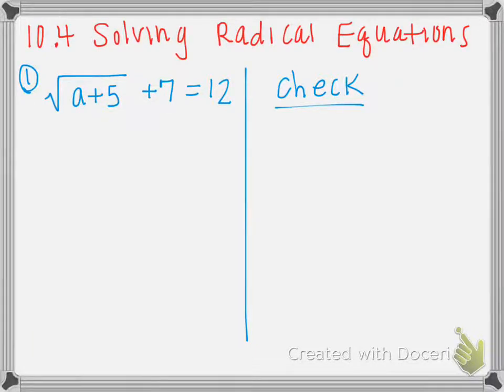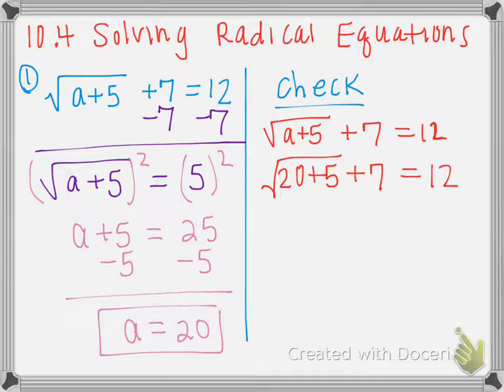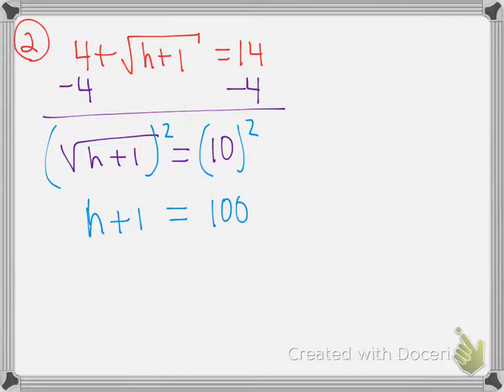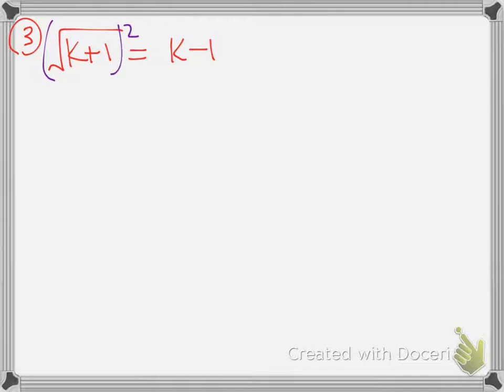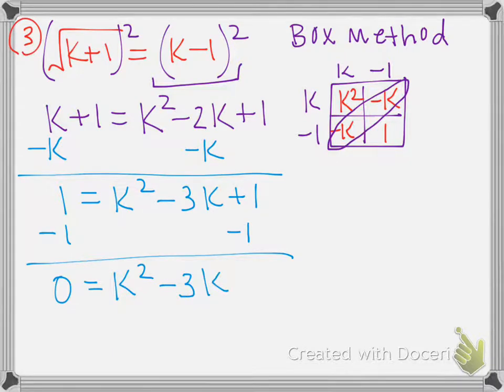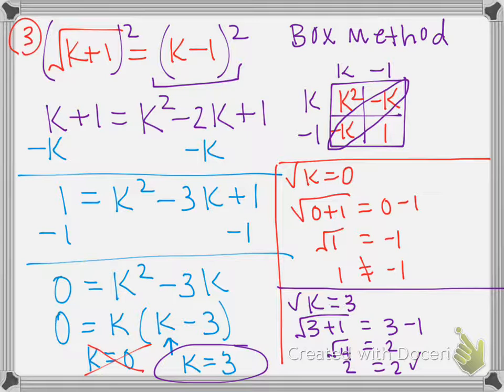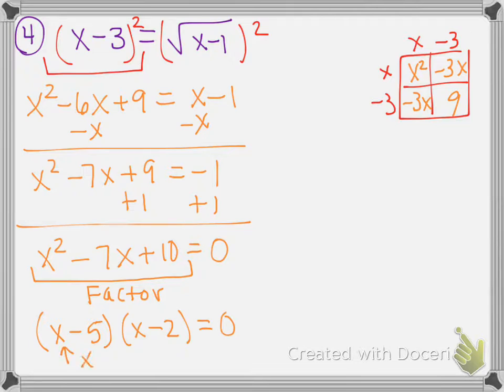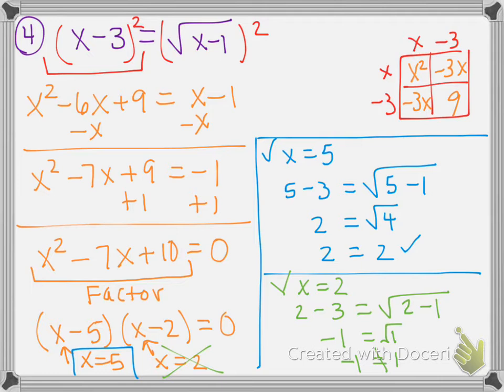10.4 Radical Equations